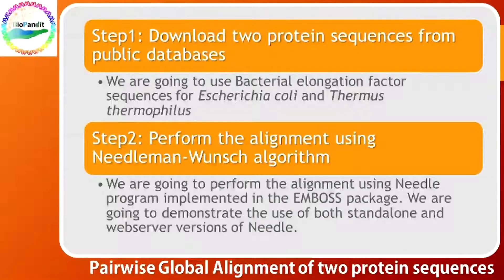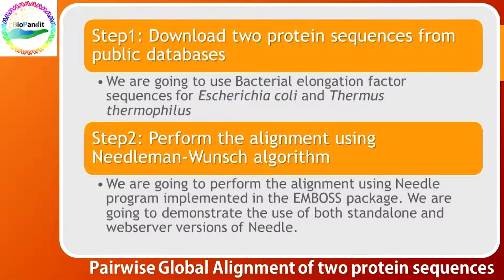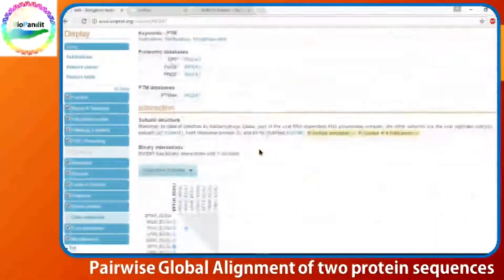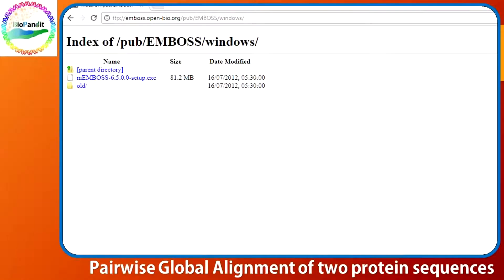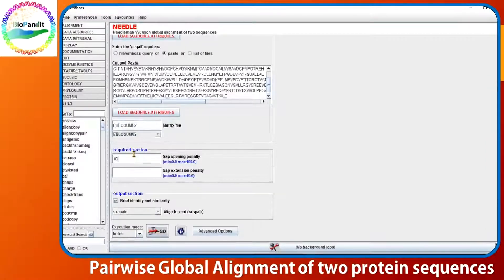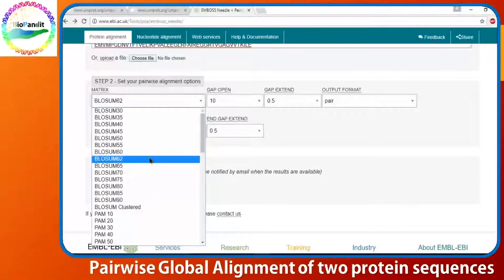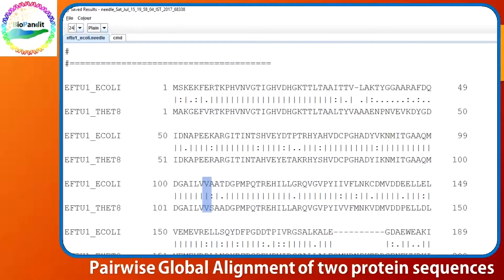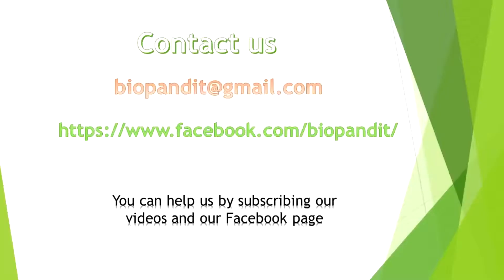Pairwise Global Alignment of protein sequences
Video Description
In this video we describe how to perform a pairwise global alignment of two protein sequences using Needleman-Wunsch algorithm.

Sudipto Basu: Junior Ph.D student in the Department of Biophysics, Molecular Biology and Bioinformatics, University of Calcutta, India. Known as the Chote-pandit in BioPandit videos. With his comprehensive biological knowledge (GATE-qualified), Sudipto works on the structural and evolutionary aspects of RNA folding and gene expression.
Suman Hait: Junior Ph.D student in the Department of Biophysics, Molecular Biology and Bioinformatics, University of Calcutta, India. Known as the Bade-pandit in BioPandit videos. With his advanced computational skills (GATE, BINC and NET LS-qualified) Suman works on the structural and evolutionary aspects of protein-RNA complexes and gene expression.